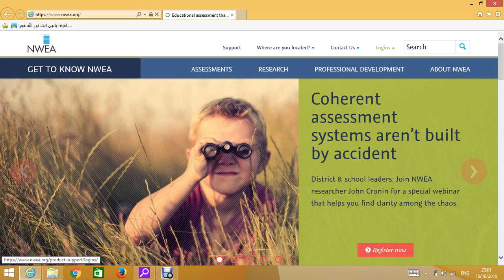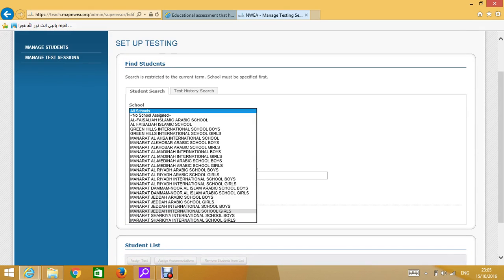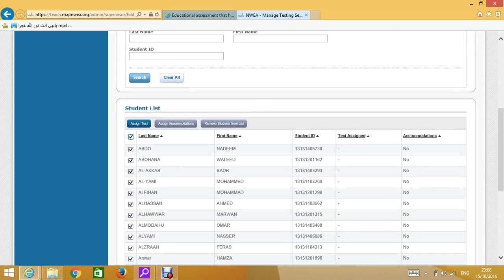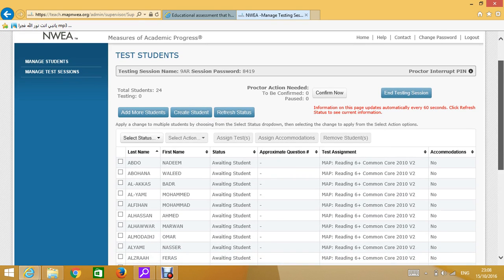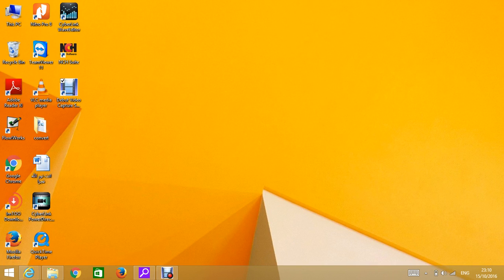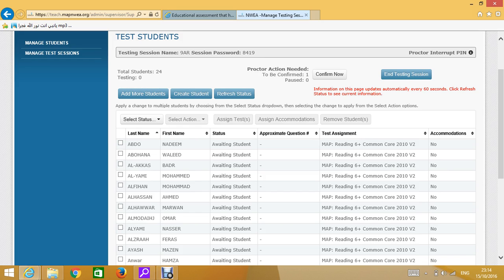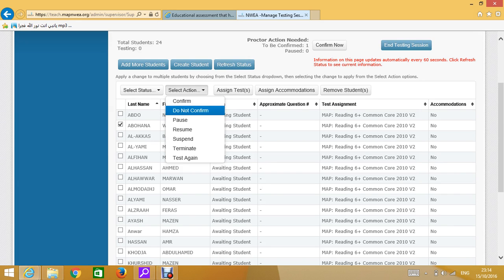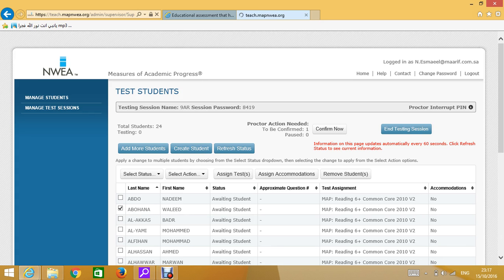MAP TEST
MAP TESTMAP A detailed explanation